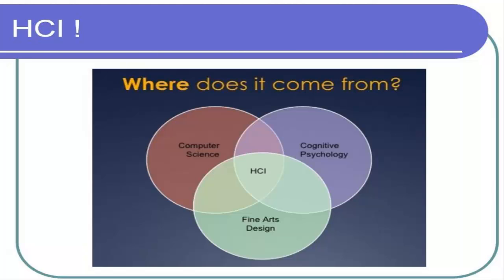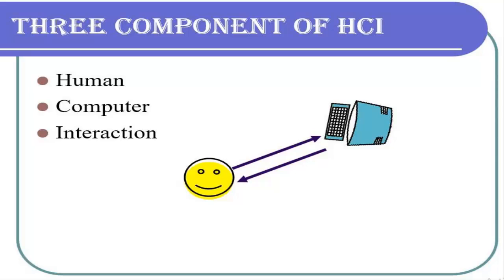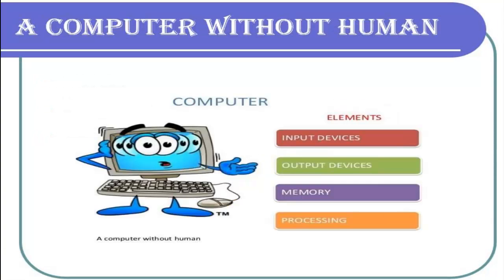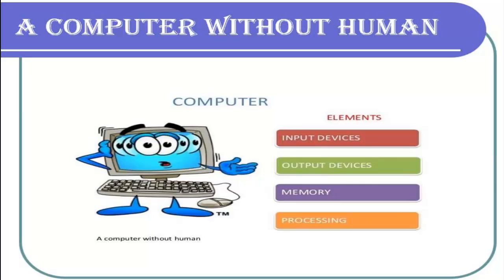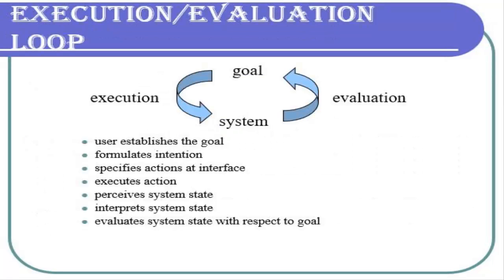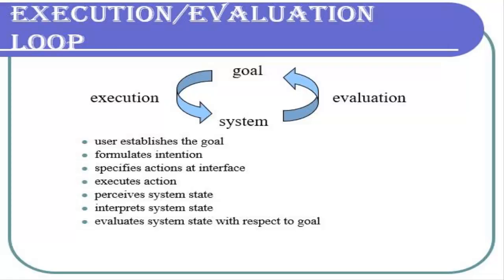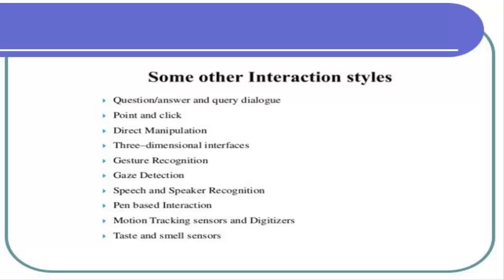Human Computer Interaction - HCI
This video covers the basic concepts and understanding about HCI, it also covers essential components and its operational features.